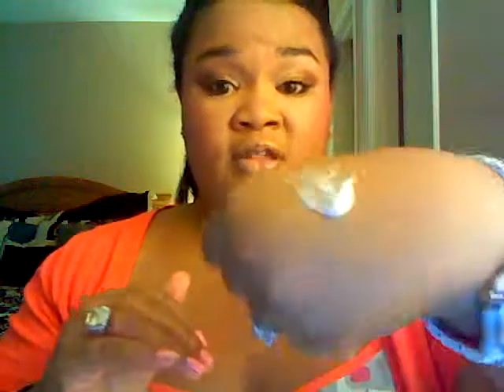Review: Origins Night-A-Mins Oil Free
Origins revamped an old time favorite night cream. If it wasn't good already, it just got better because now it is oil free!